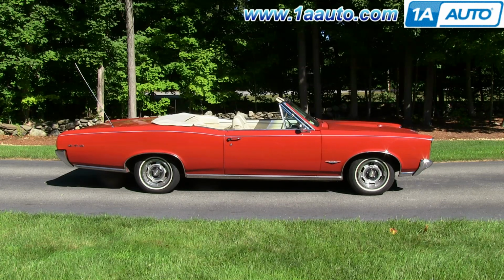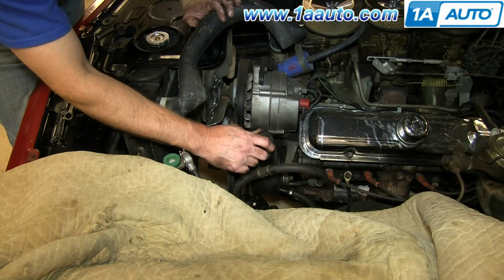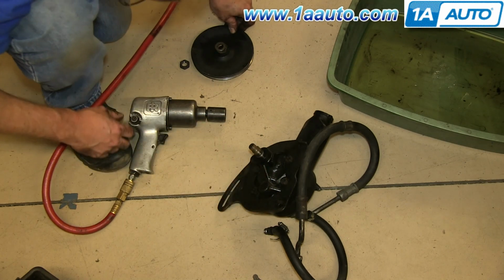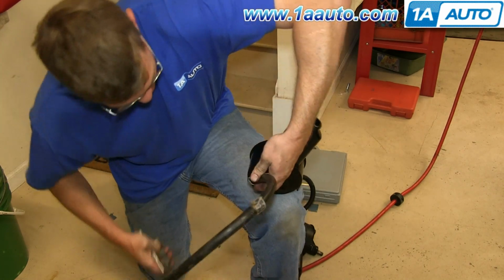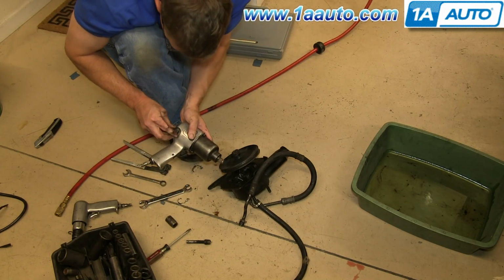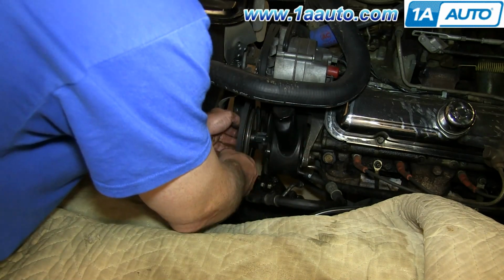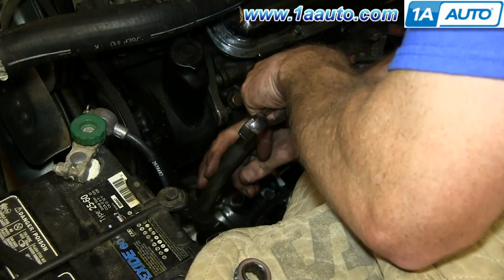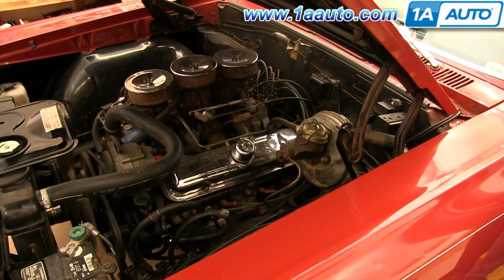How To Replace Power Steering Pump 64-67 Pontiac GTO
In this video, 1A Auto shows you how to repair, install, fix, change or replace a broken, bad, or leaking power steering pump. This video is applicable to the 64, 65, 66, 67, 68, 69 Pontiac GTO.